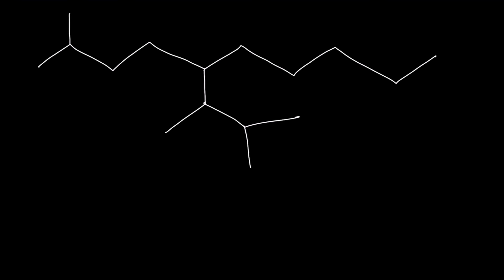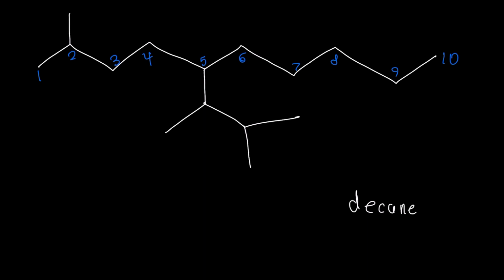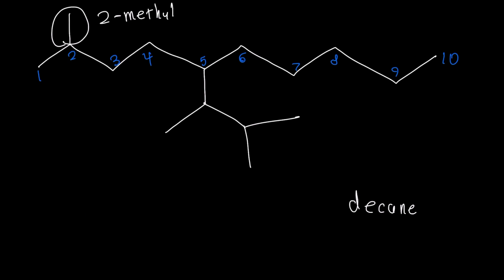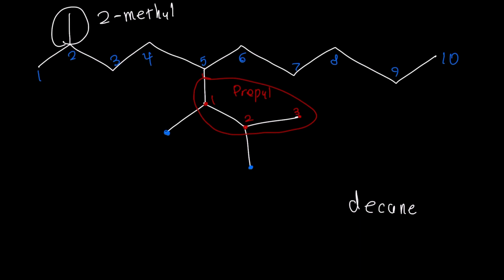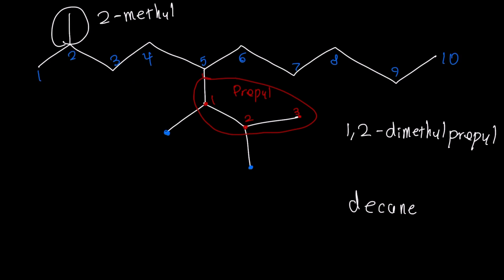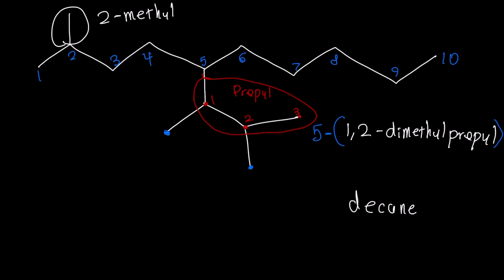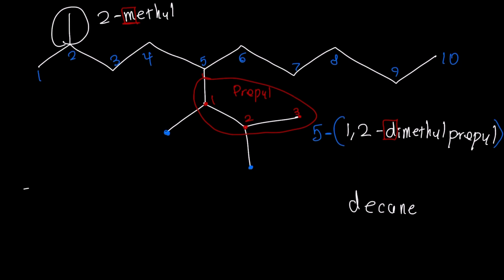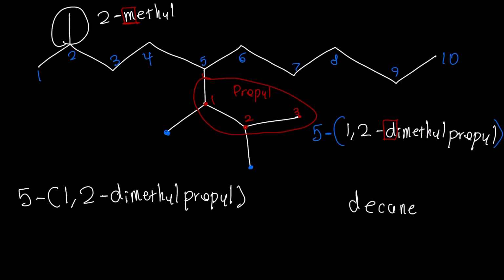Naming Branched Branches Trick Question - Don’t Get Fooled By This